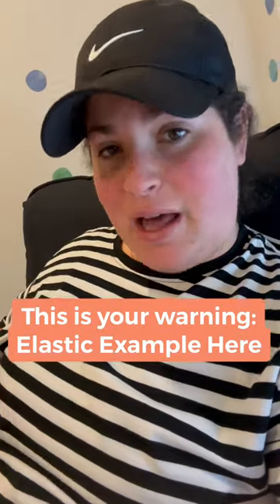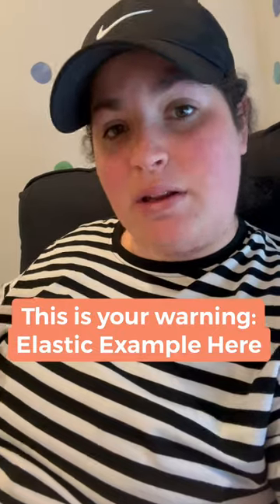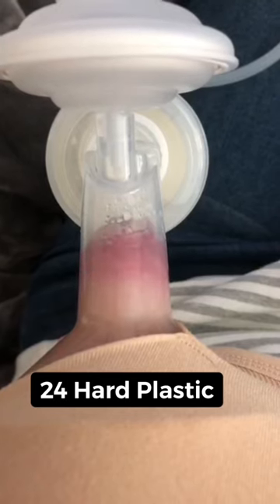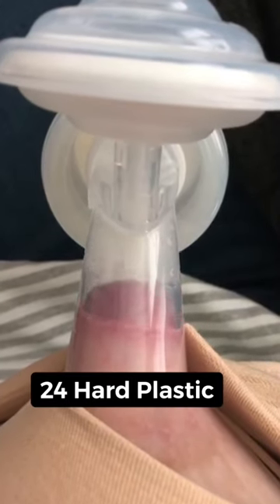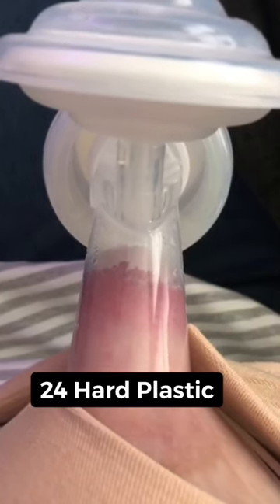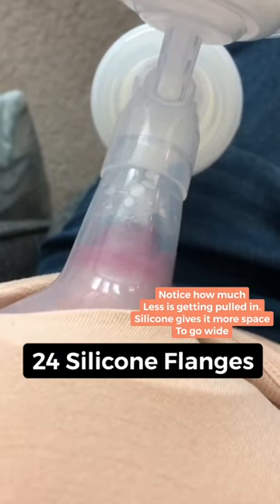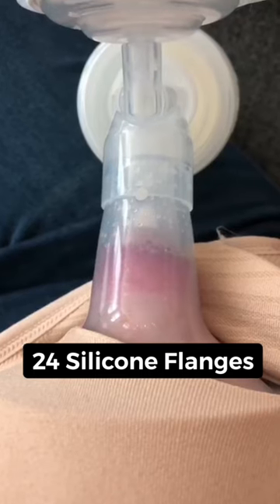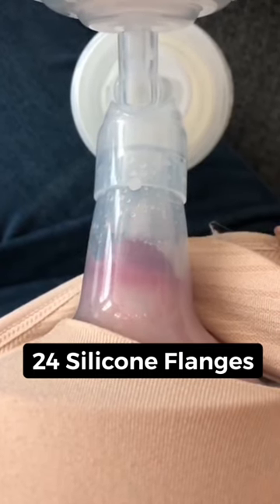What are Elastic Nipples?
Just when you thought pumping terms couldn’t get funnier: insert Elastic N*pples, or Elastic Tissue. Silicone flanges are incredibly helpful for moms who experience this. My 2 favorites are the Idaho Jones or Lacteck.